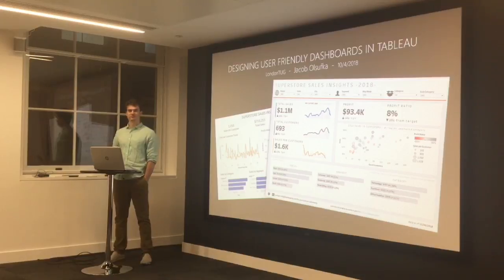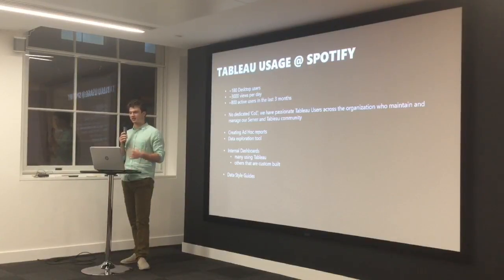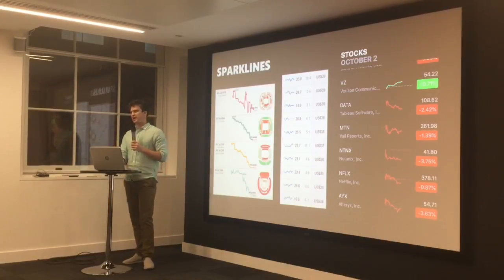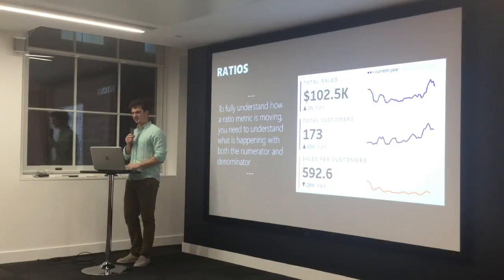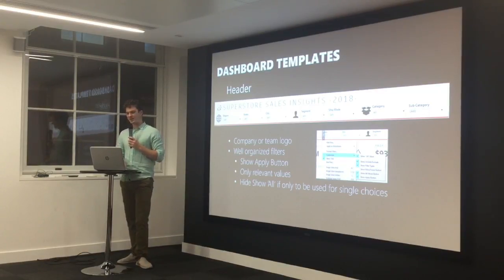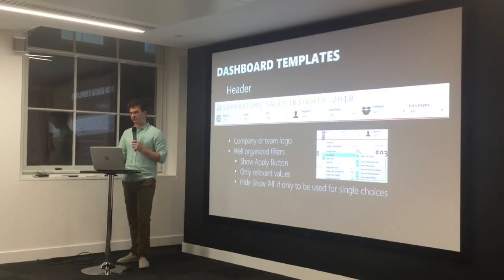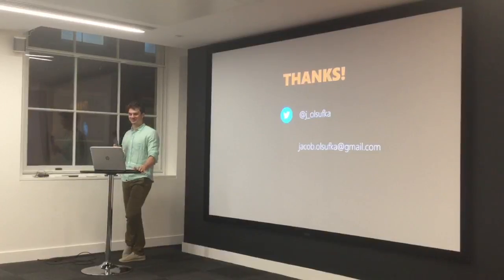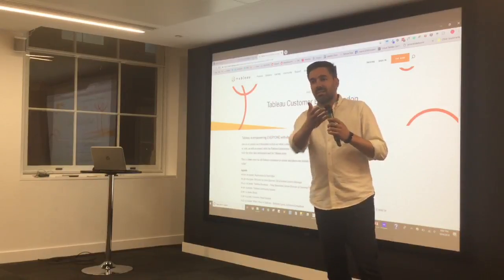October2018 LondonTUG - Jacob Olsufka